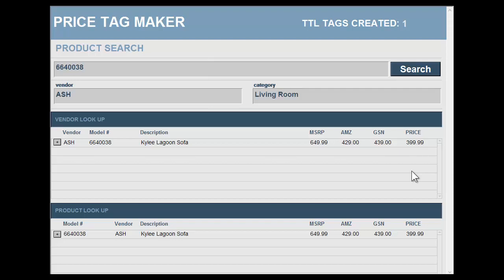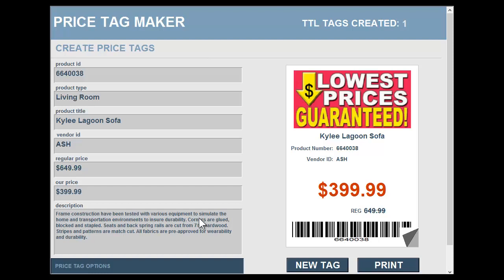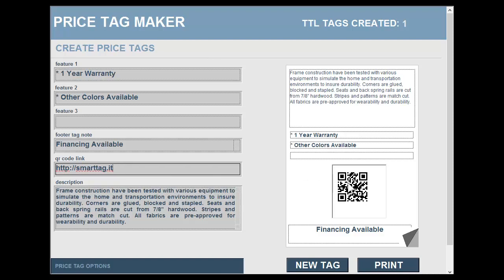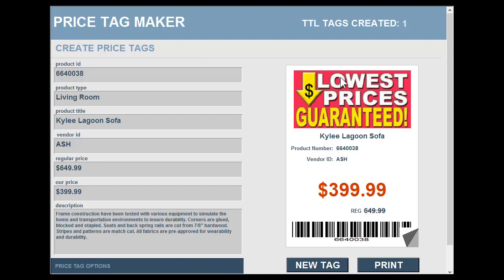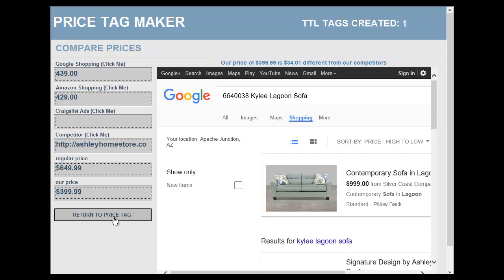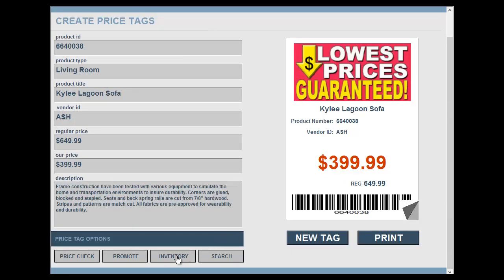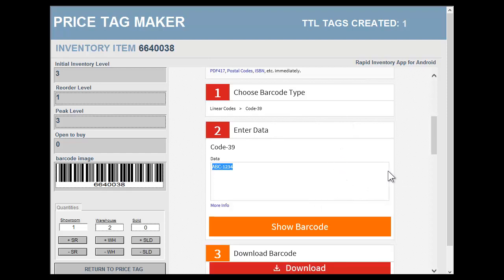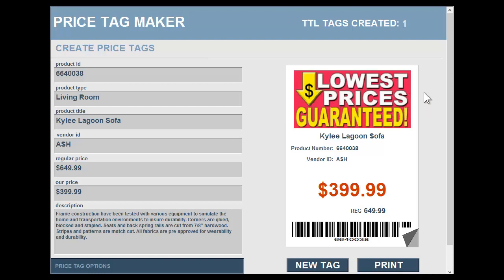price tag software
to download and for custom price tag options.